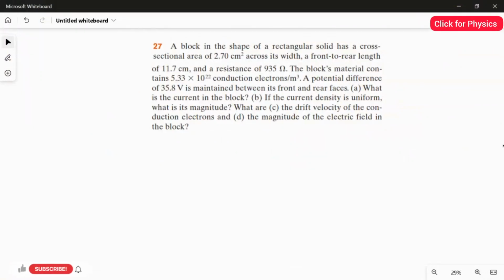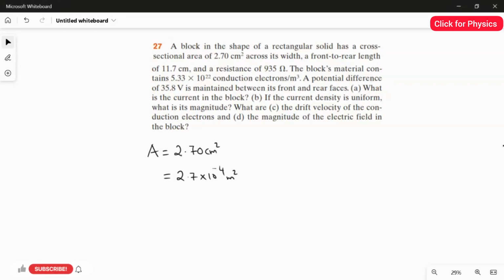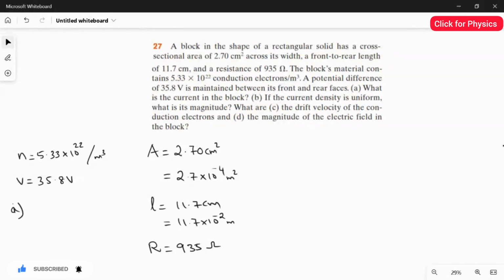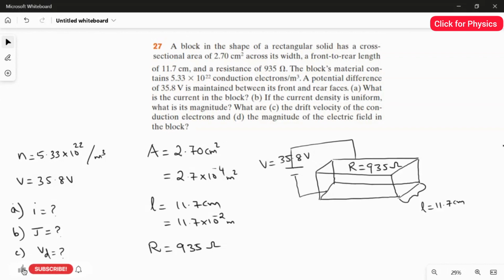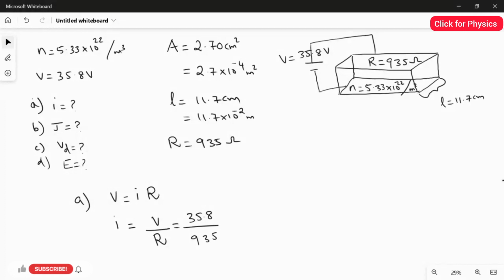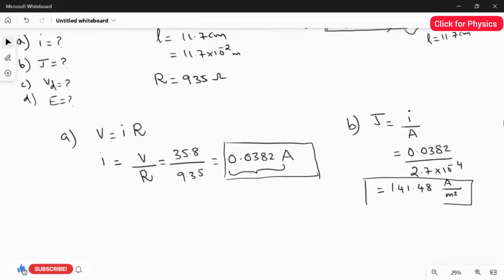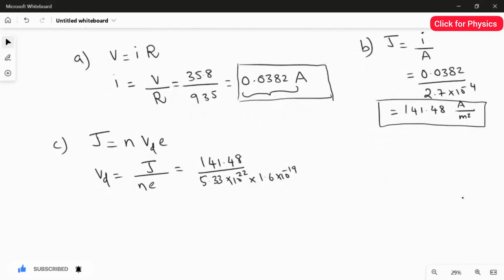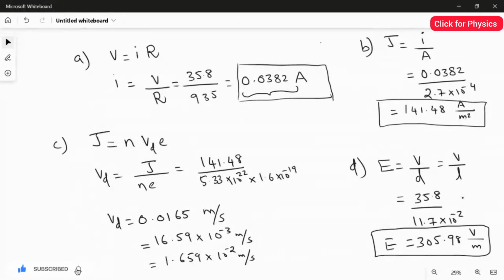Chapter 26- Tutorial Problem 27 - Phys121 - 442 - Current and Resistance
A block in the shape of a rectangular solid has a cross-sectional area of 2.70 cm2 across its width, a front-to-rear length of 11.7 cm, and a resistance of 935Ω. The block’s material contains 5.33x1022conduction electrons/m3.A potential difference of 35.8 V is maintained between its front and rear faces. (a) What is the current in the block? (b) If the current density is uniform, what is its magnitude? What are (c) the drift velocity of the conduction electrons and (d) the magnitude of the electric field in the block?